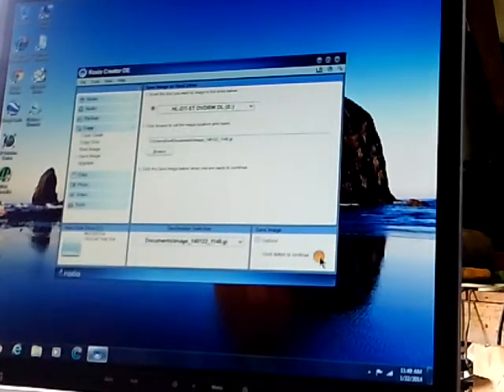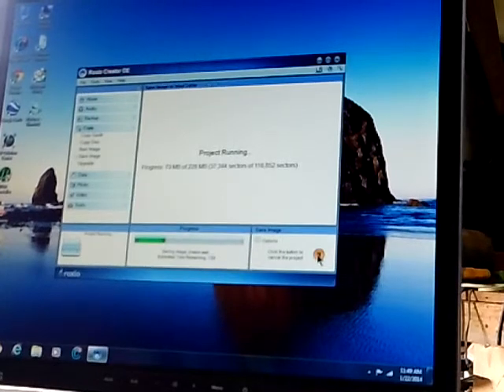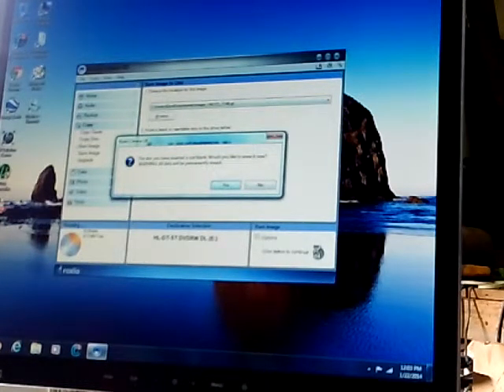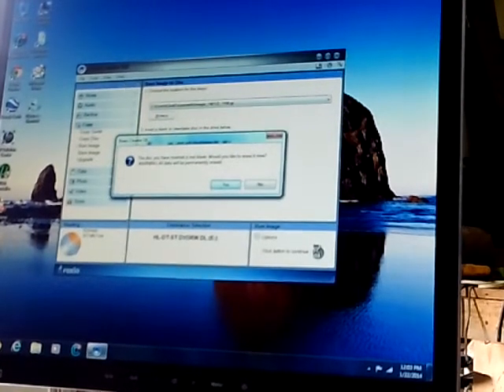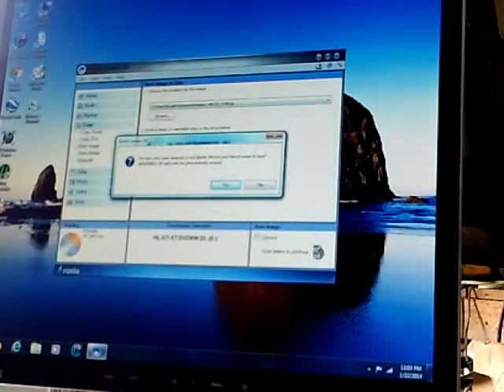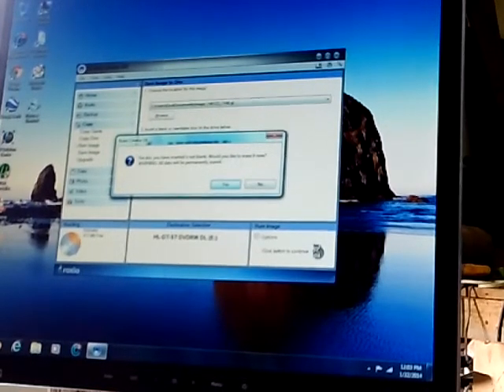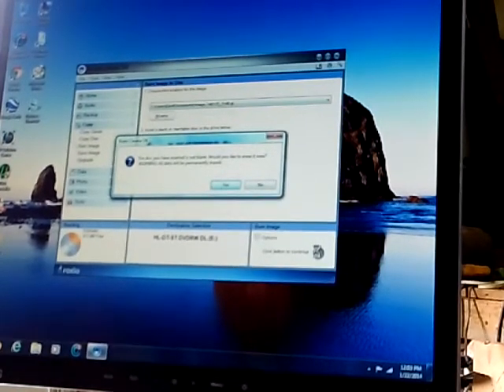Tom G 14 1 22 Roxio on Office XP